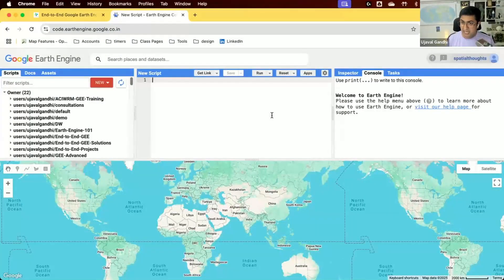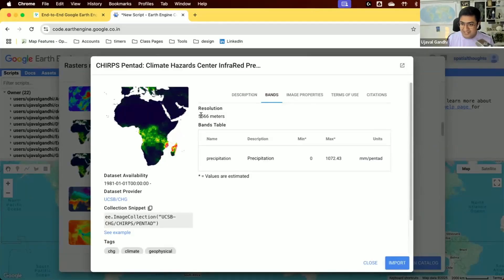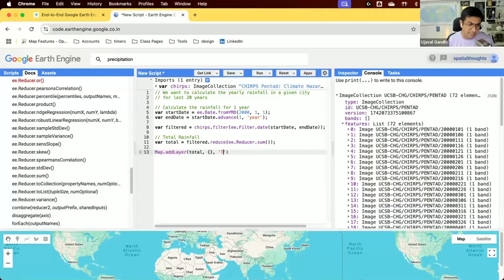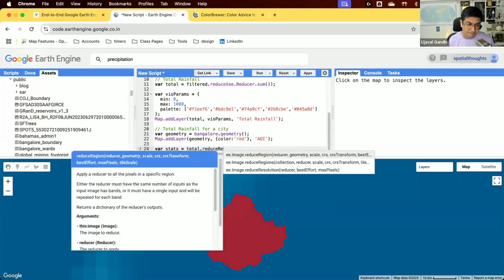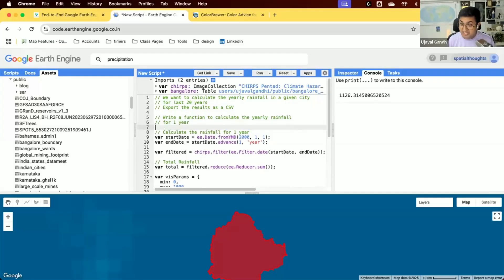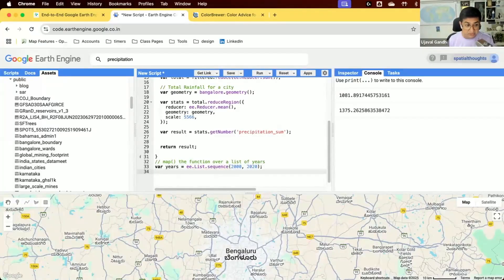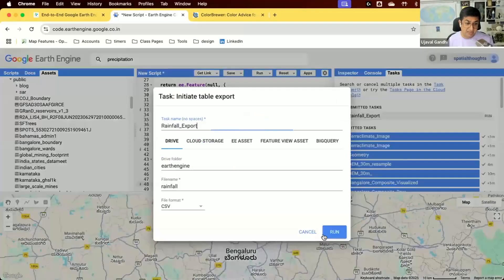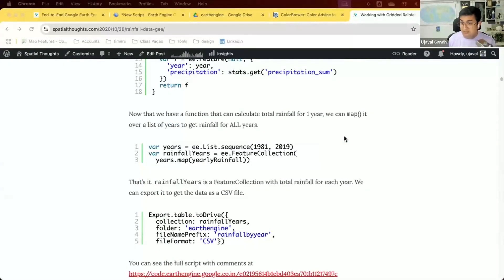Solving Problems with Filter/Map/Reduce - End-to-End GEE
Learn about the best practices for coding in Earth Engine using the filter/map/reduce paradigm. You can read more and get the code

This video is part of our End-to-End Google Earth Engine course.